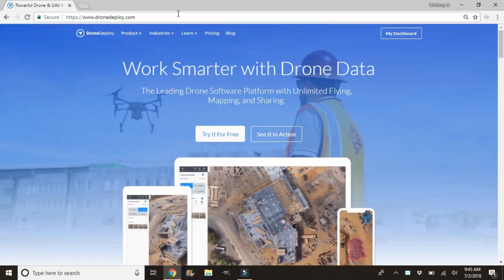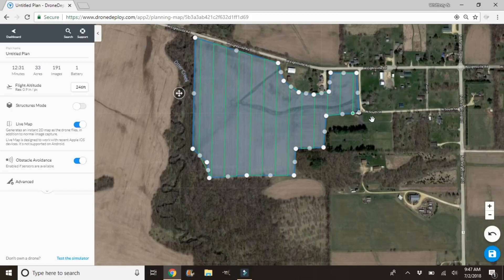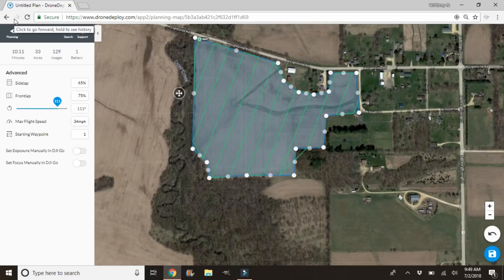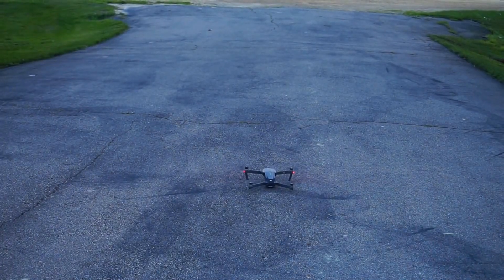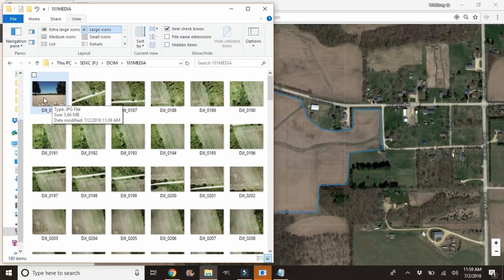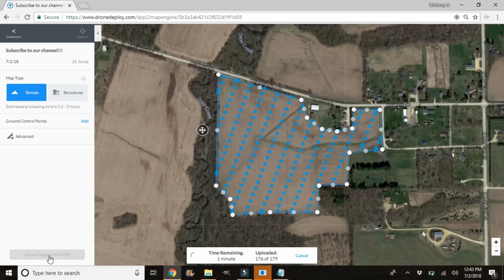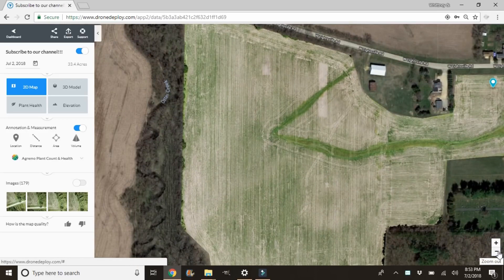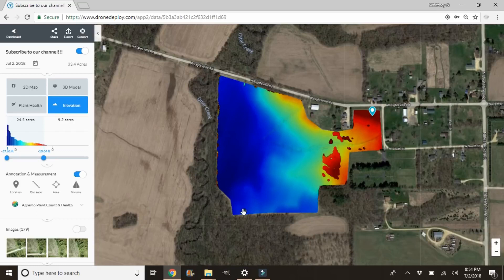Drone Deploy Mapping Demo Tutorial DJI Mavic Pro